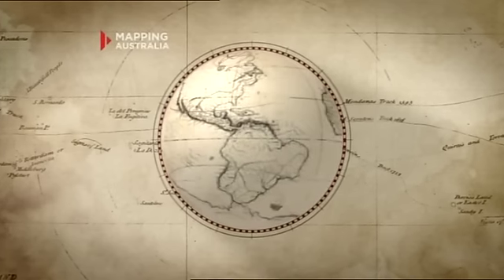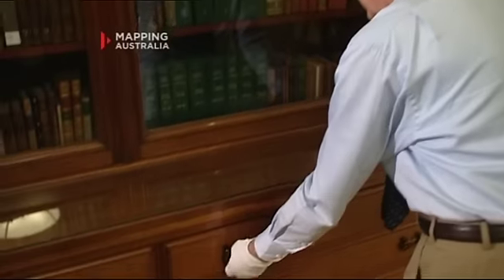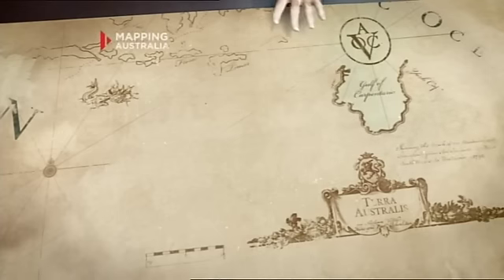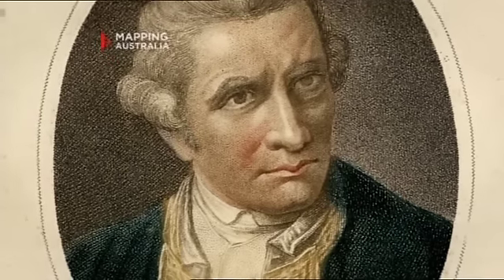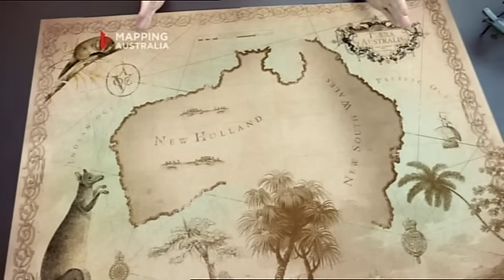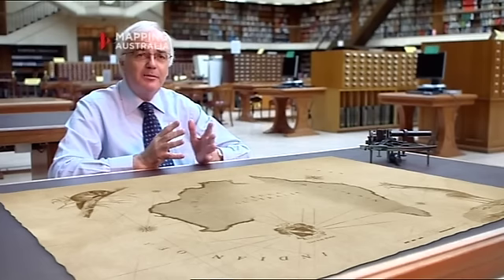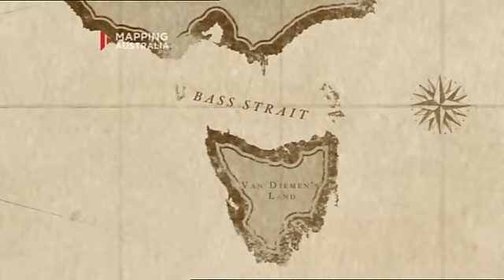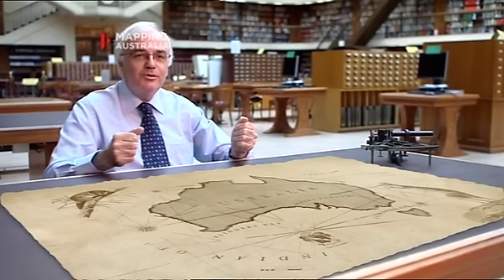Mapping Australia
Mapping Australia features Paul Brunton talking about the five landmark documents in European history of Australia, covering the first sighting of Australia in 1606 to the charting and naming of Australia by Matthew Flinders 200 years later.

Note: the transcript was computer generated by Youtube and may contains errors.